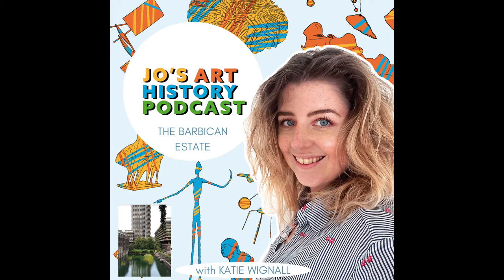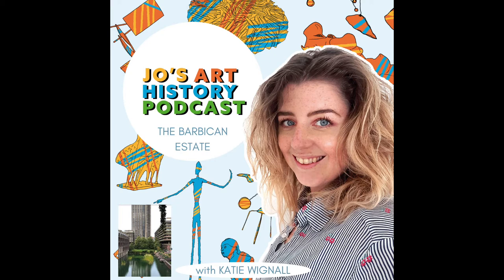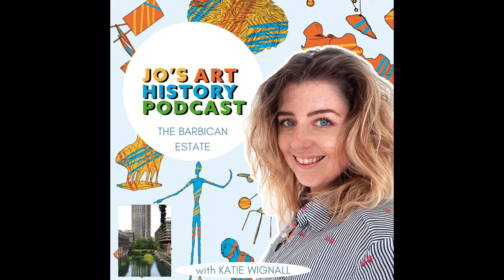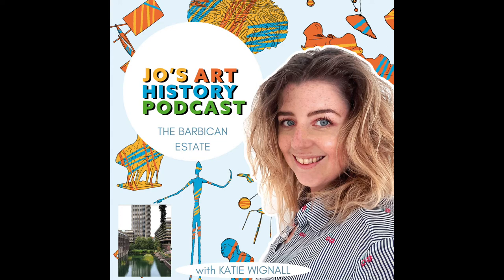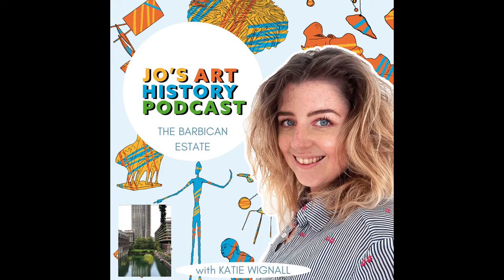The Barbican Estate with Katie Wignall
Welcome to the Jo’s art history podcast, a podcast which celebrates all things art historical every single day!

On Todays podcast, Jo chats to award winning Blue Badge London Tour Guide Katie Wignall about one of London’s more controversial buildings - The Barbican Estate.

Join host Jo McLaughlin and she and Katie discuss the history of this fascinating Brutalist building!

Artwork:
All images referred to can be found on my or on my Instagram page @josarthistory